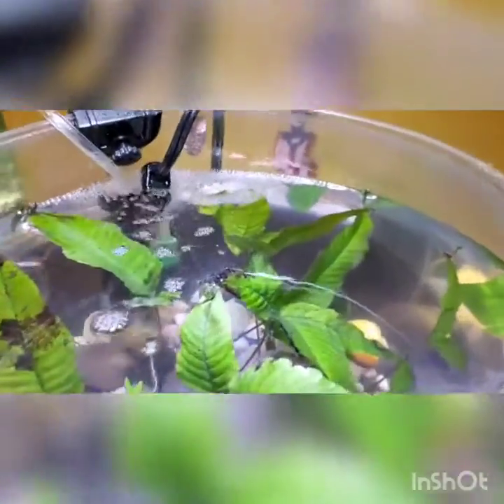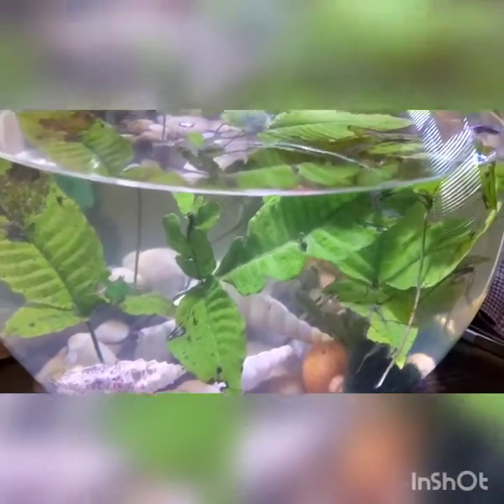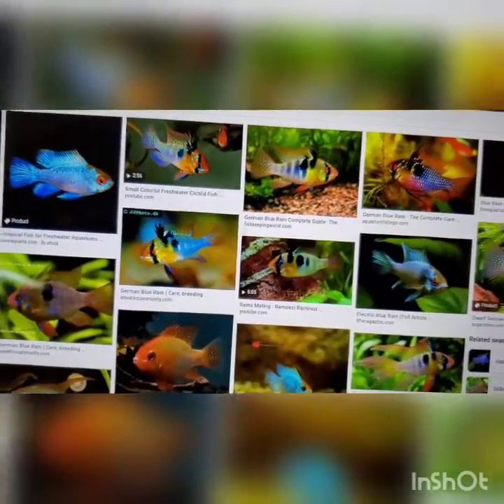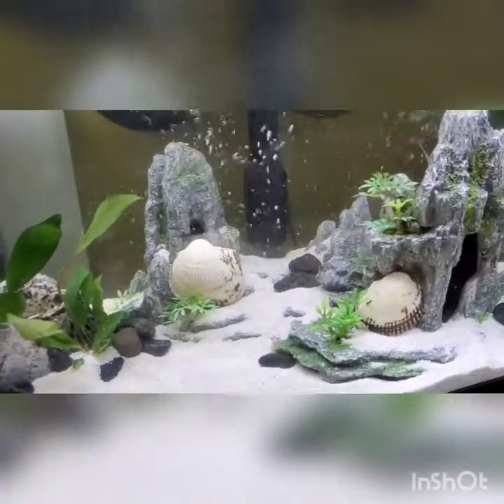What's going on in the fish room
Getting rid of pests sails upgrading fish tanks buying new fish..

Jawbreaker and Friends Aquatic Life

 Use my hashtag for a shout-out  🐌🐟🐡🦂🦀🦐🐠

YOUTUBE Jaw breaker  Aquatic life
Facebook JawBreaker & Aquatic Life